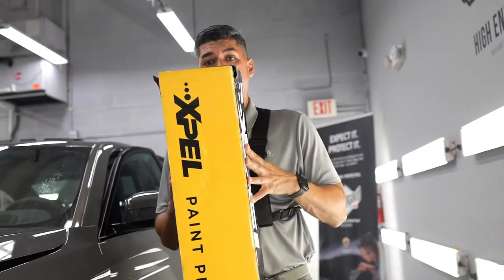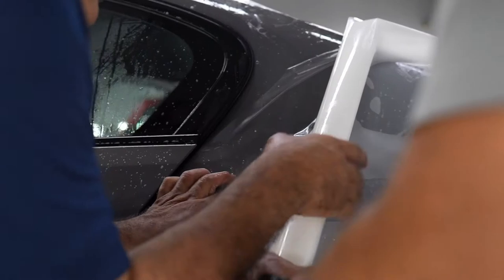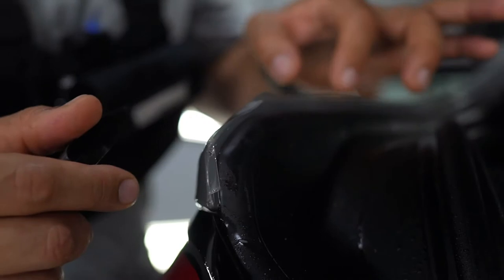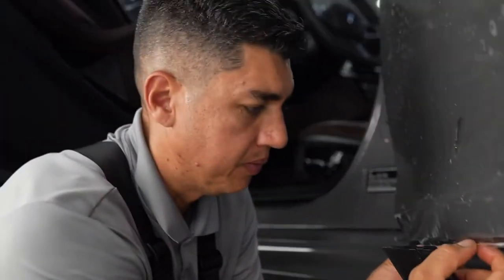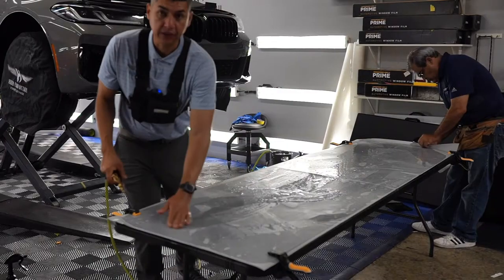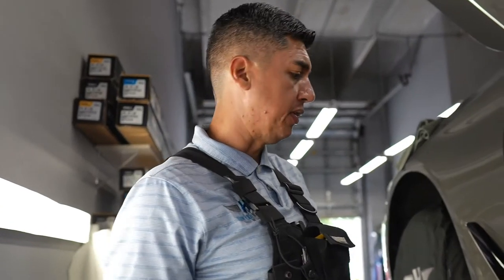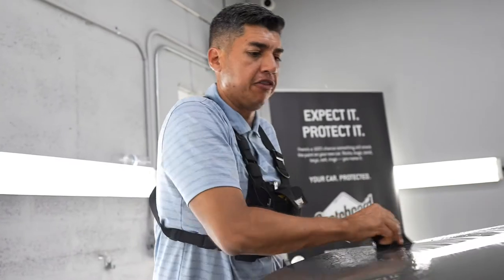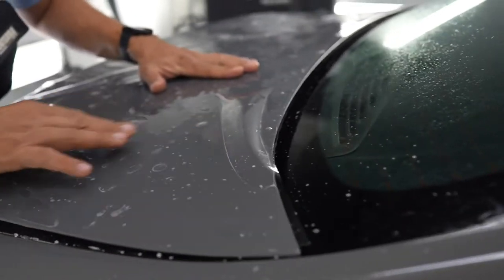2021 BMW 540I | FULL CAR WRAP | PAINT PROTECTION FILM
What do you do when you just purchased a high-end luxury sedan? You wrap it fully with paint protection film! check out the process that this beautiful BMW 540 I sedan went through with our xpel paint protection film installation. Lastly, we apply our ceramic window film installation with xpel XR plus!